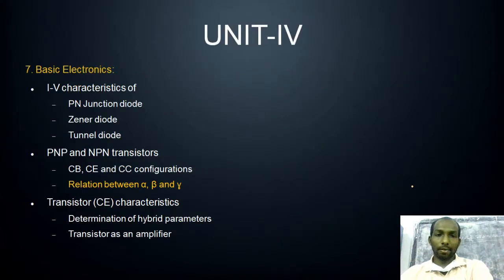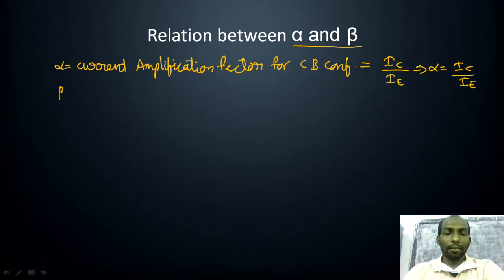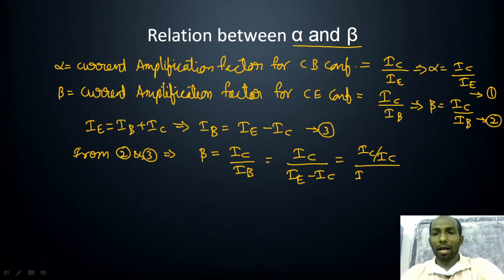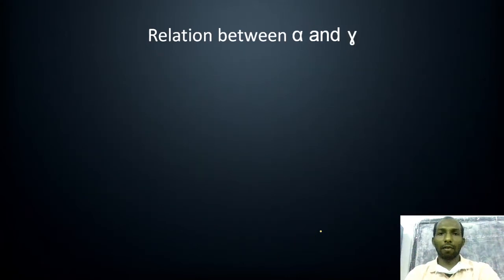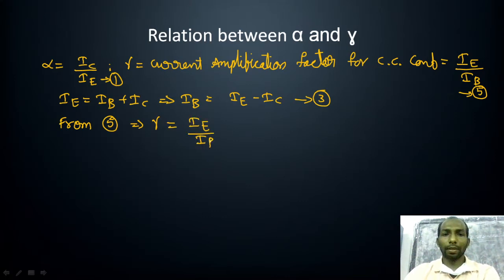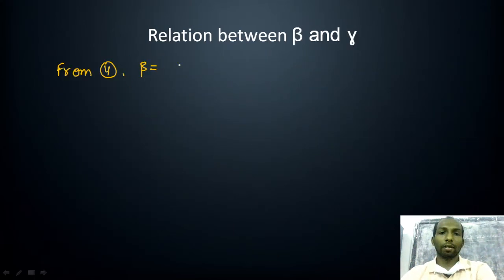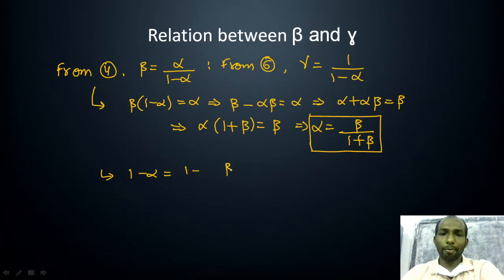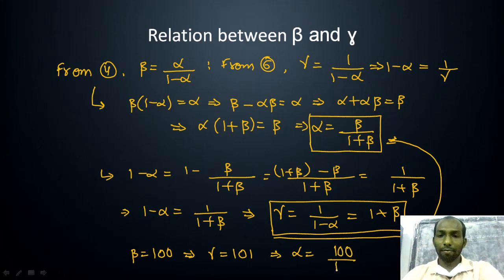P5C7L07 Relation between α, β and ɣ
The relation between α, β, and ɣ